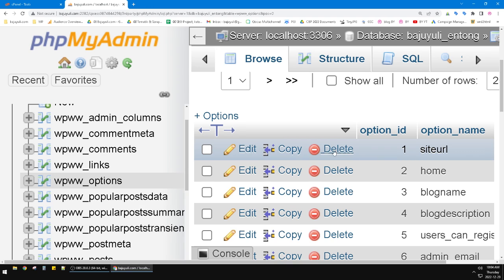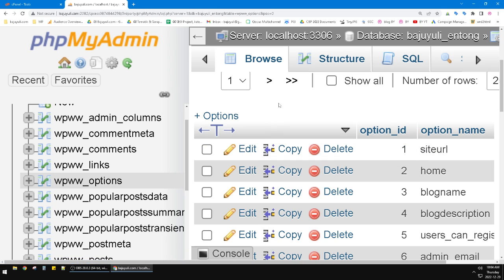[SOLVED] Unable to Access wp-admin Error 404 | Wordpress Admin Error fix trough CPanel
wp-admin error could be caused by several reason, here I share my error experience that came from I changed the directory oh my Wordpress